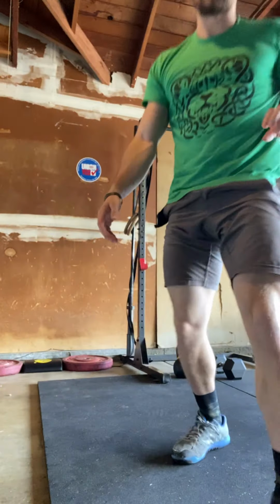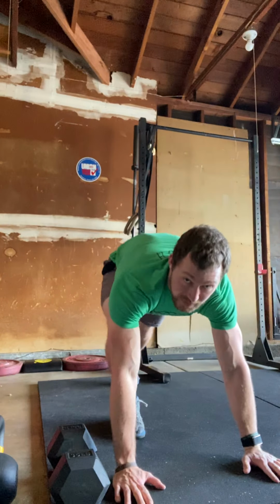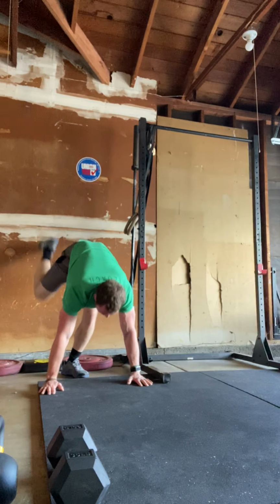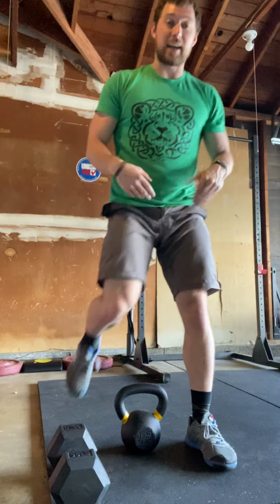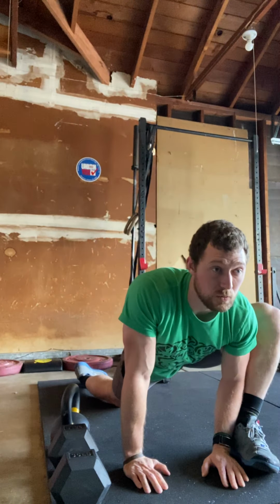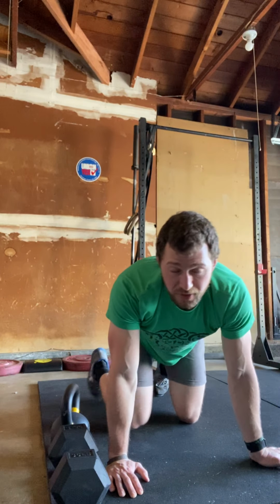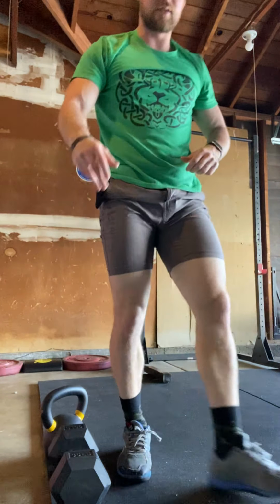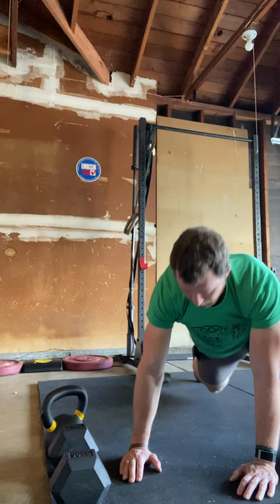Home Gym WOD #8 - Croga CrossFit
Coach Cody - Home Gym WOD #8
*Minimal Equipment Required*